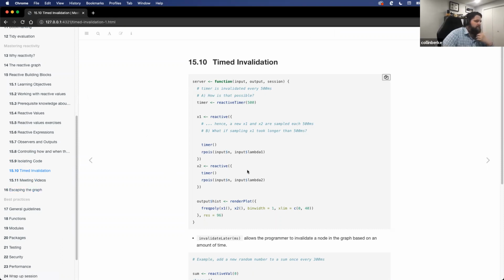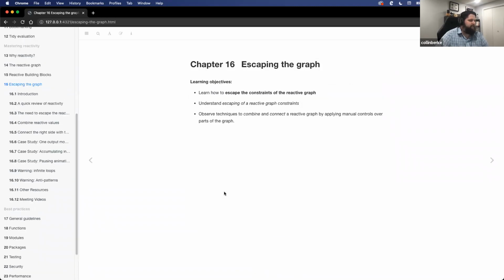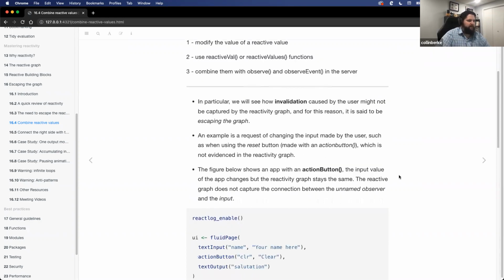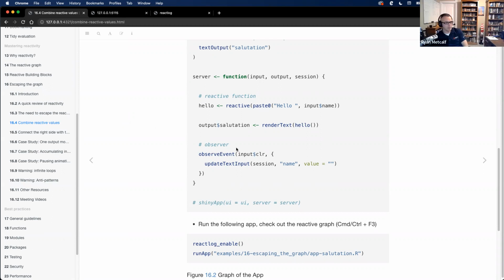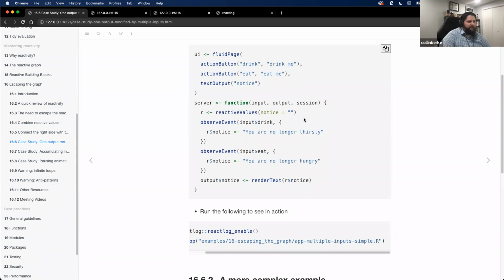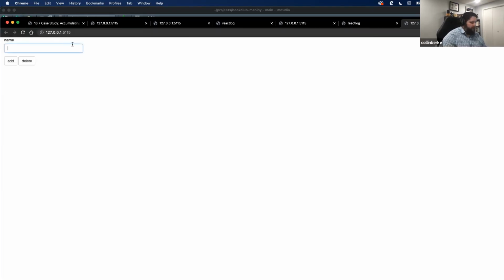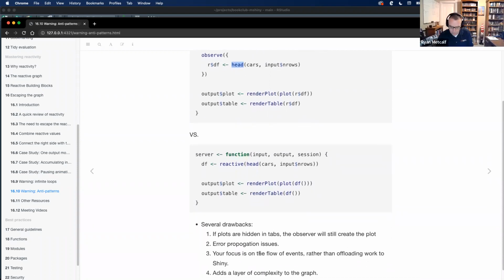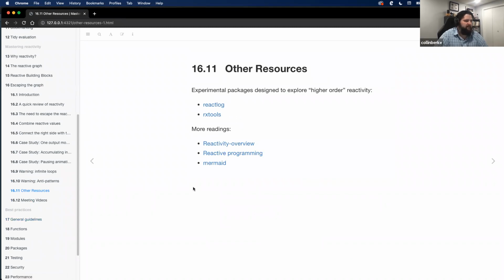Mastering Shiny Book Club: Chapter 16: Escaping the graph (mshiny02 15 16)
Collin Berke finishes Chapter 15 ("Reactive building blocks") and presents Chapter 16 (“Escaping the graph”) from Mastering Shiny by Hadley Wickham on 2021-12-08, to the DSLC mshiny book club (cohort 2).